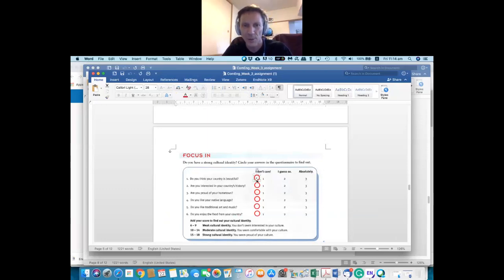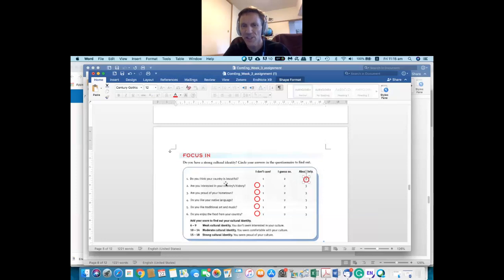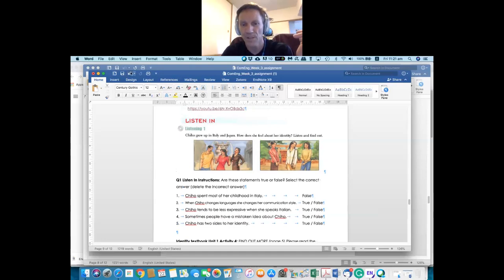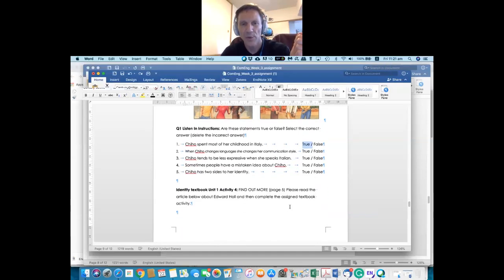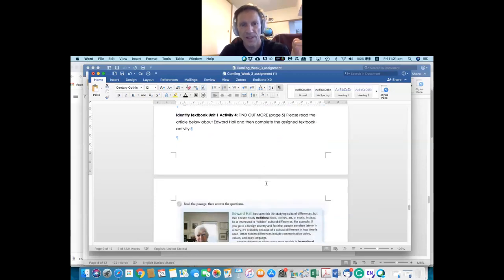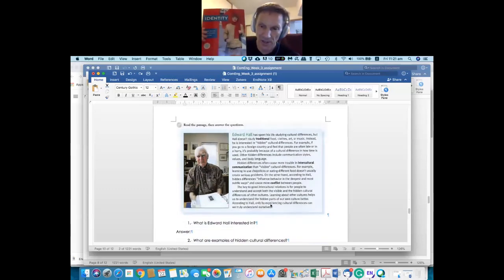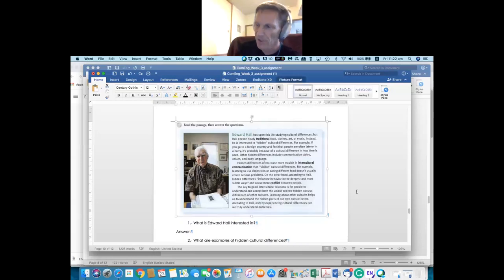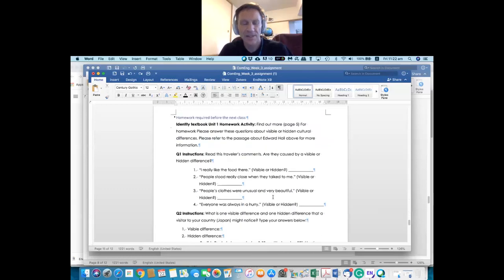Communication English A 2020 05 22 Week 3 WebEx recording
This is a recording of the Week 3 WebEx lesson for Kobe University's Communication English class made 22nd of May 2020.